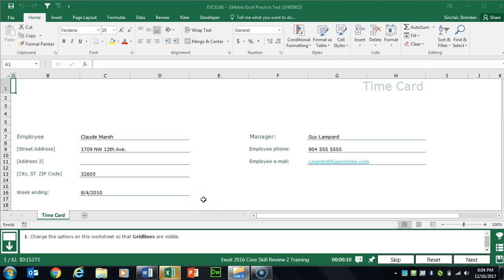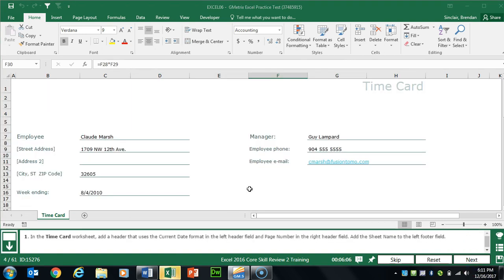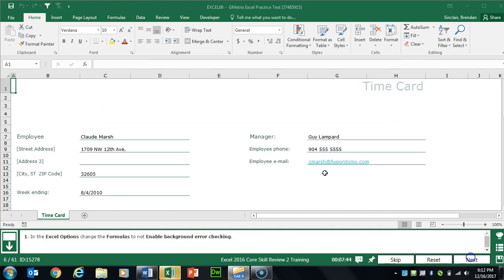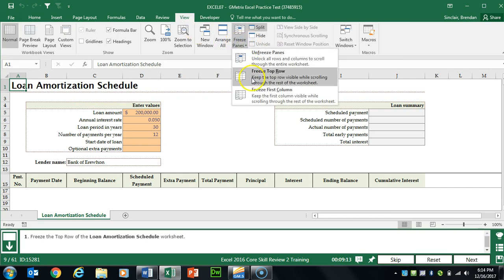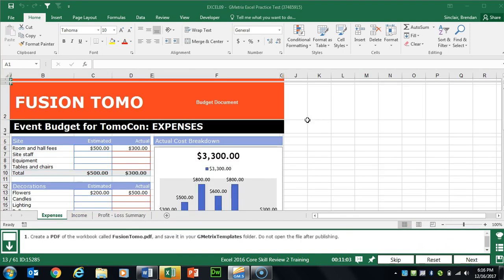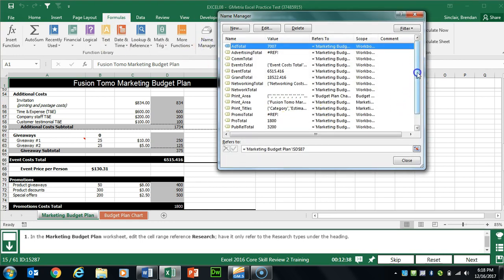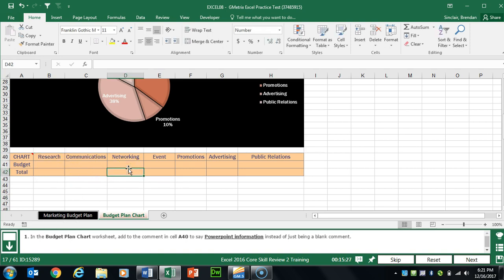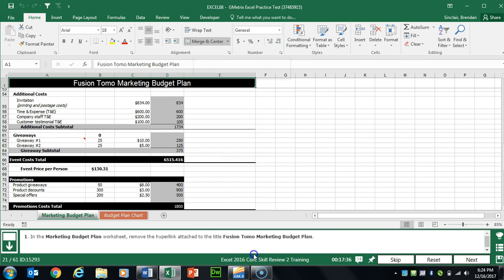GMetrix Excel 2016 Core Skills Review 2 - Questions 1 - 21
In this video, I work through the first 21 questions of GMetrix Excel 2016 Core Skills Review 2.

RECOMMENDED READING